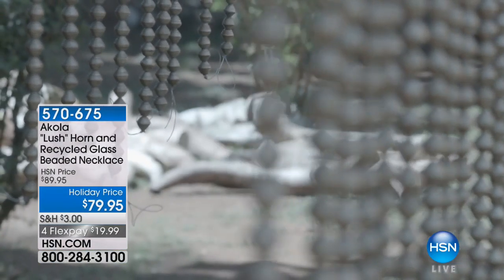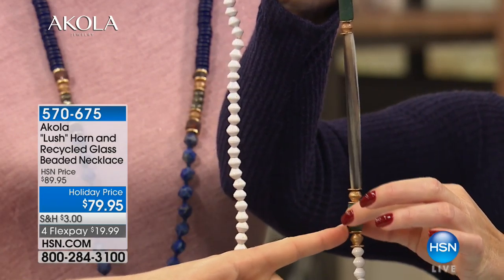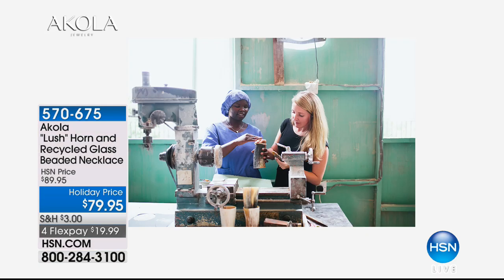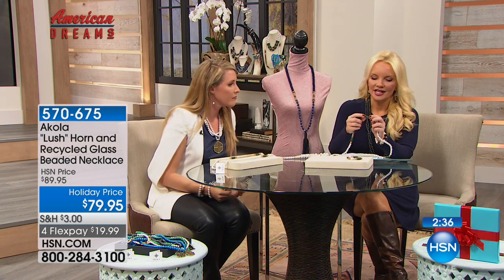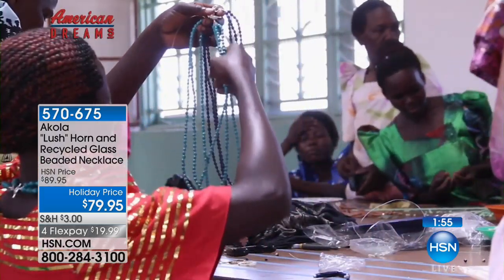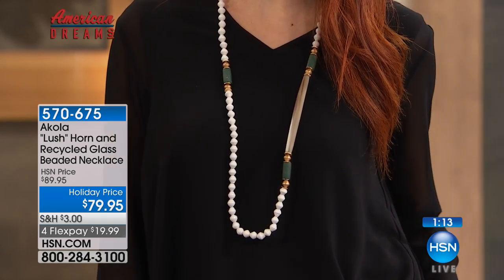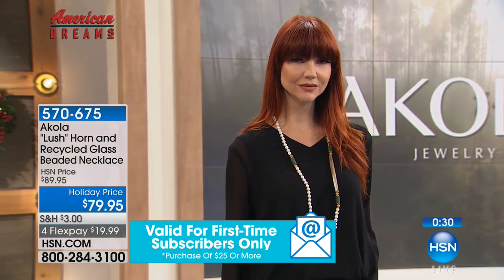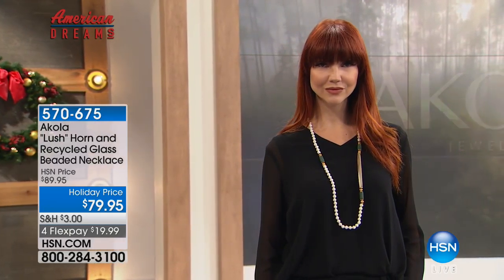Akola "Lush" Horn Beaded Necklace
Akola "Lush" Horn, Recycled Glass and White Paper Bead 35" Necklace
Lavish your looks with pieces that make a difference. An exercise in mindful design, this necklinefilling topper features...